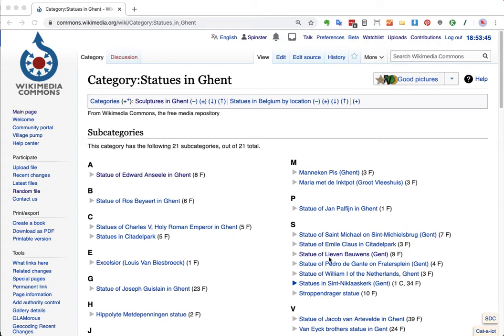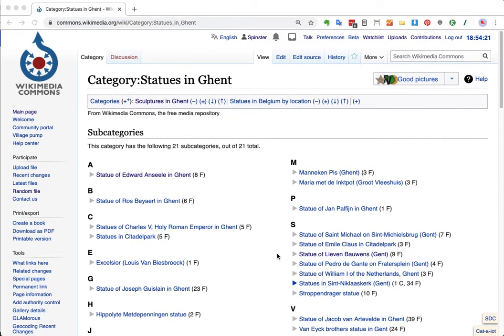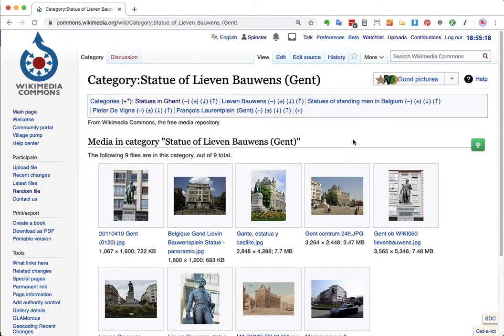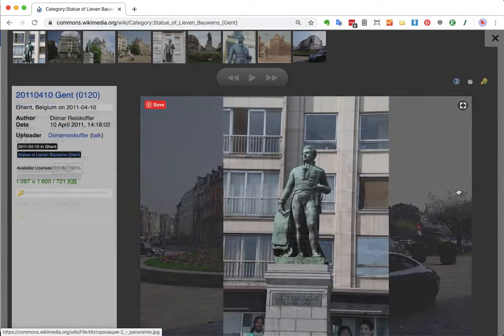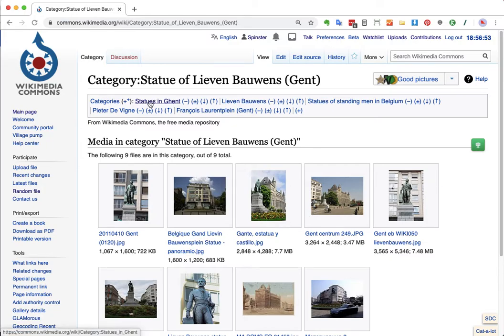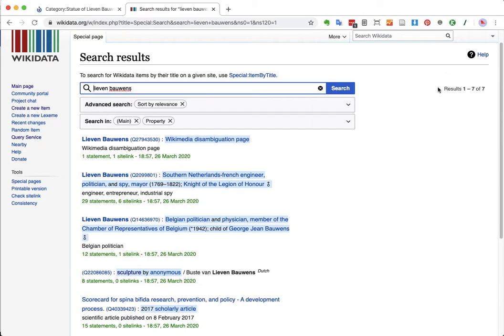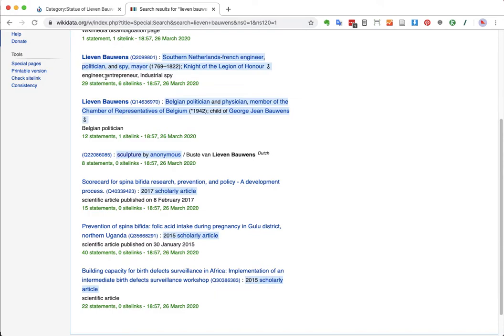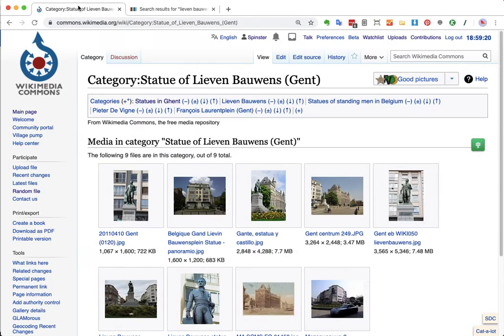Editing structured data (Wikimedia Commons and Wikidata) about public art - Part 1 - introduction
In this first of three videos, I introduce the start of my workflow on Wikimedia Commons and Wikidata for editing information about public art. I'm using photos of the statue of Lieven Bauwens in Ghent, Belgium as an example.